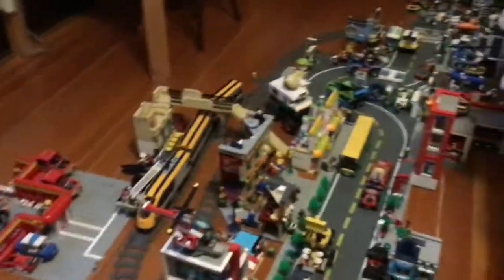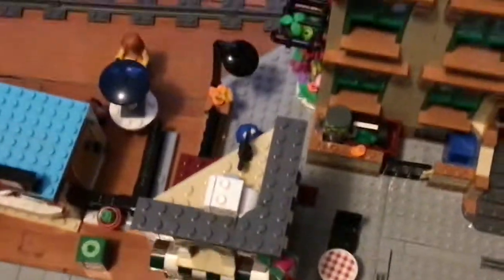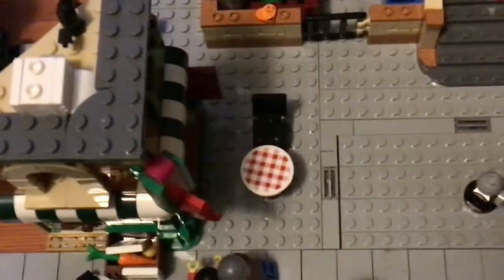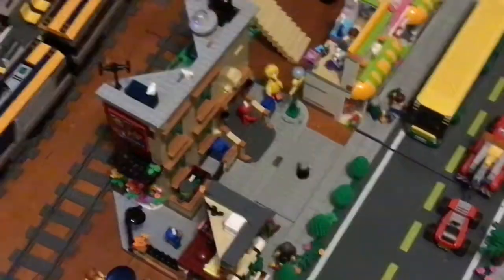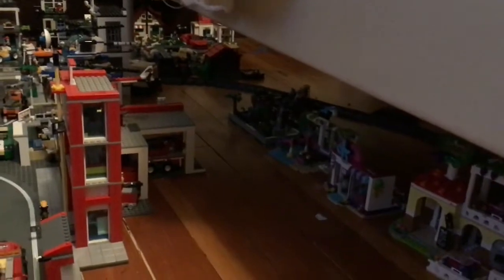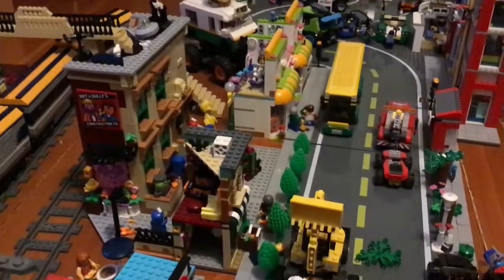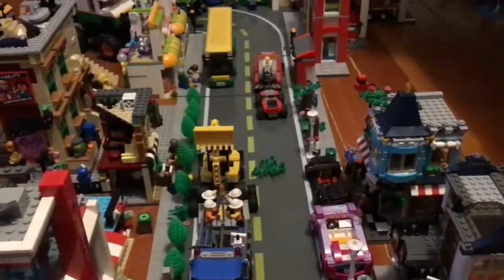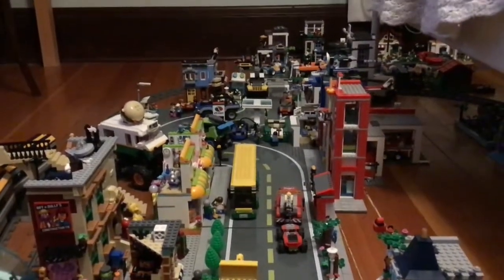LEGO City Update #1 | Placing Sesame Street Into the City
Sesame Street